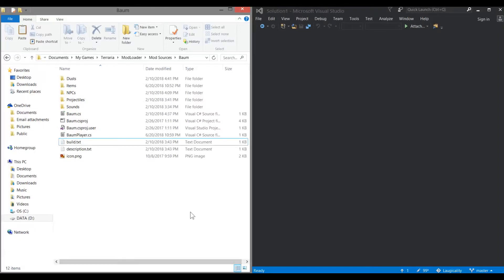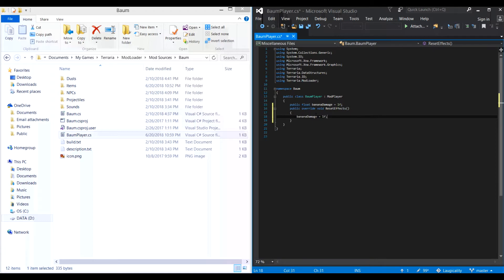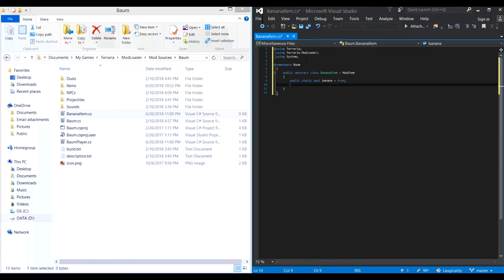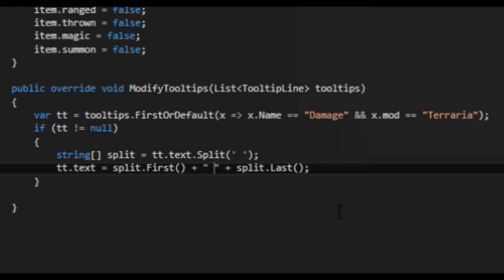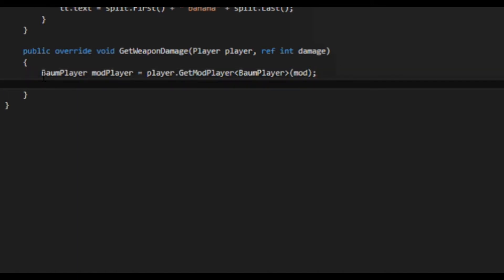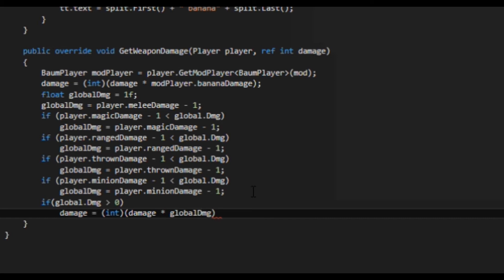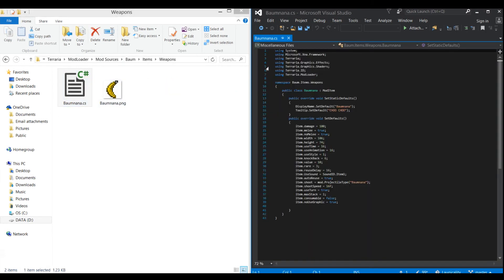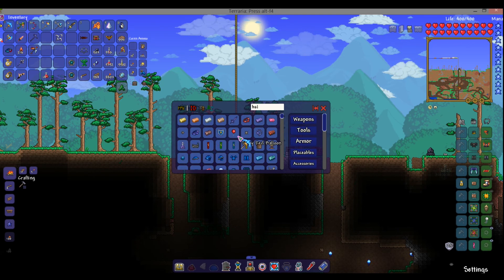Terraria Modding Tutorials- Custom Class- Making a New Damage Type!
This tutorial for tModLoader will help set the foundation to create your very own new Class!

Let me know if there is anything specific you want me to cover in future videos.